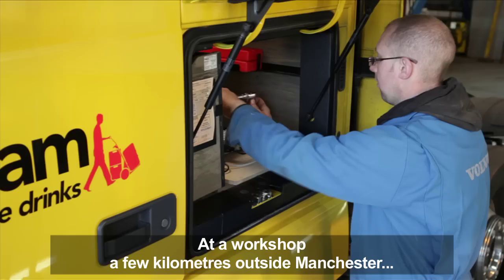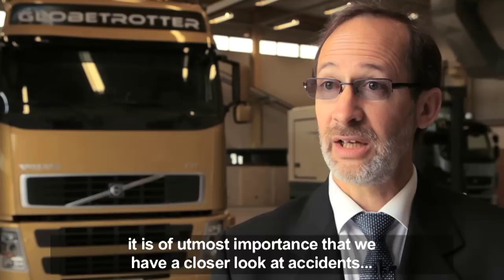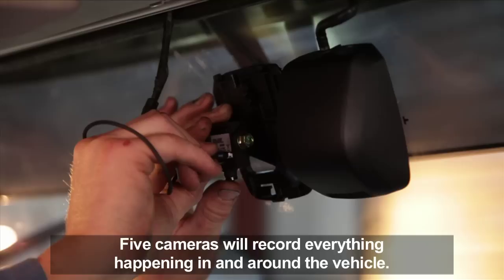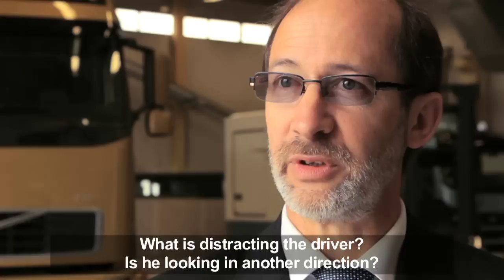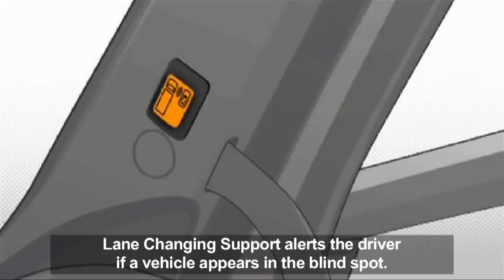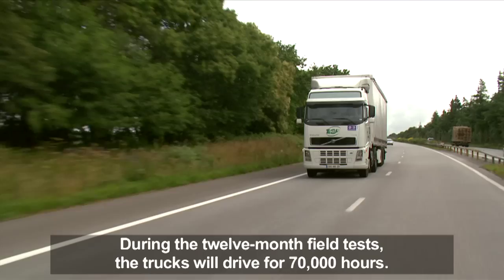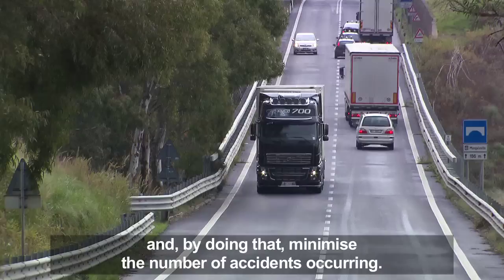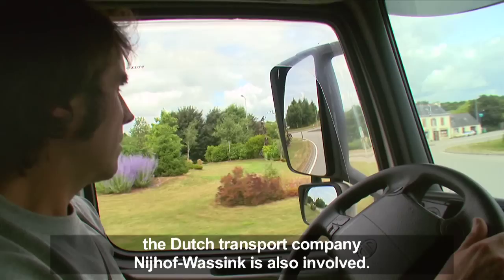Volvo Trucks - Drivers from the UK and Netherlands participate in major safety study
Euro FOT (European Field Operational Test) is the largest traffic safety study of its kind performed in Europe. Volvo Trucks has equipped 30 trucks with cameras and computers for a one-year field test. The trucks will be driven in normal daily operations in order to gather information on how truck drivers behave in various traffic situations during their work, and how they interact with the truck's safety systems.